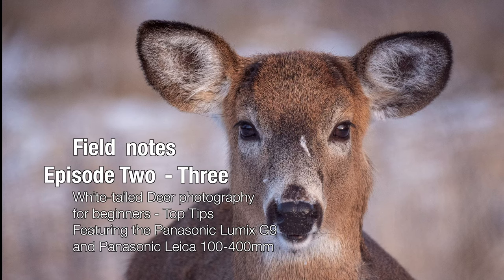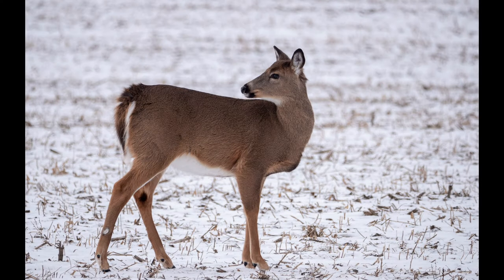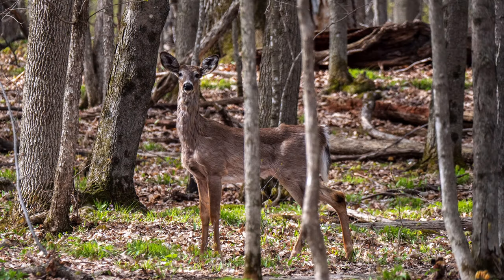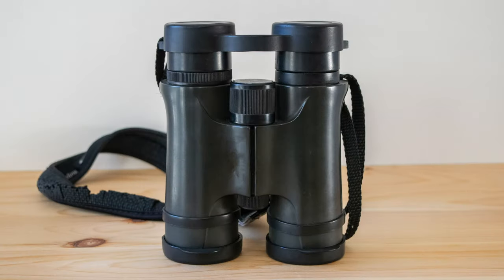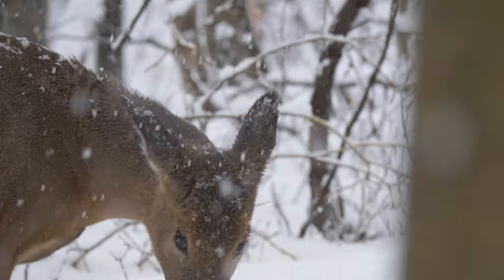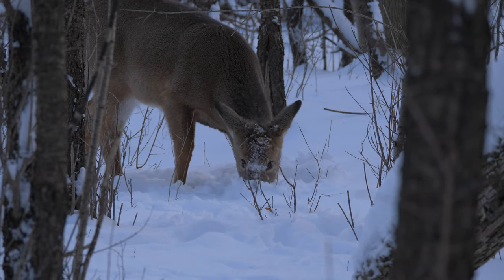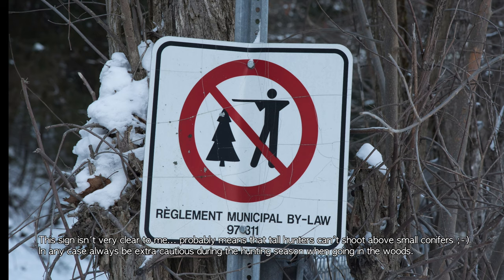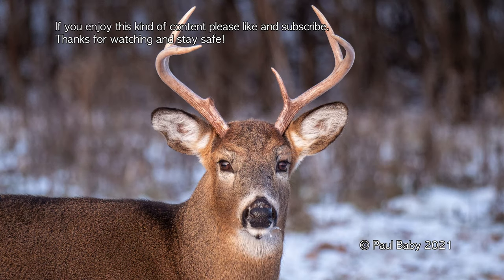White-tailed Deer photography for beginners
White-tailed Deer photography for beginners - Top Tips
Featuring the Panasonic Lumix G9 and Panasonic Leica 100-400mm.

Most of 2020 and part of 2021 were difficult times for a lot of people. I don’t think there’s much I could say that hasn’t been said, but I hope that if you’ve had hard times that things will get better in the near future.

This period has been a challenging time to be a wildlife photographer because of all the restrictions. Many of my well laid photo-hiking plans were cancelled because of Covid. Throughout this period even though the challenges were numerous I made a constant effort to go out in « nature » to shoot whatever I could while respecting all the sanitary restrictions.

I’m no expert, but I would like to share my top tips, to help those that could be struggling to get their first photos of White-tailed Deer.